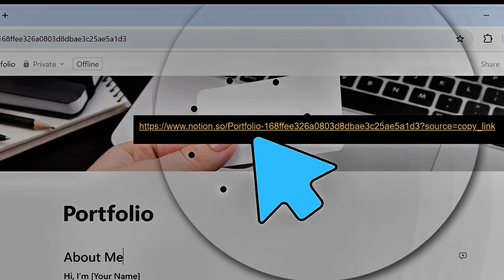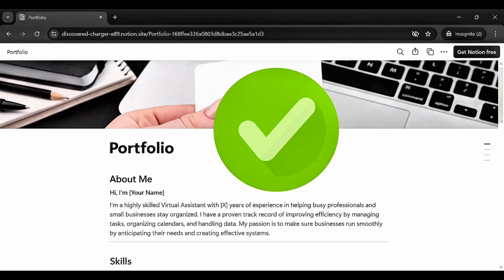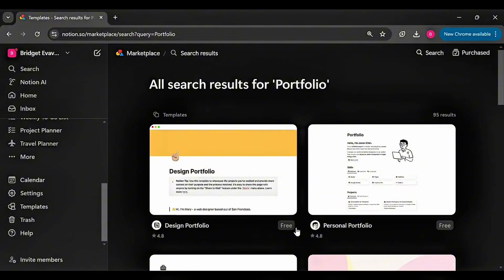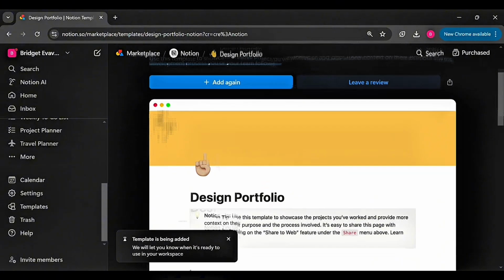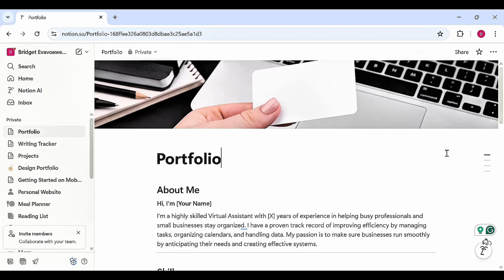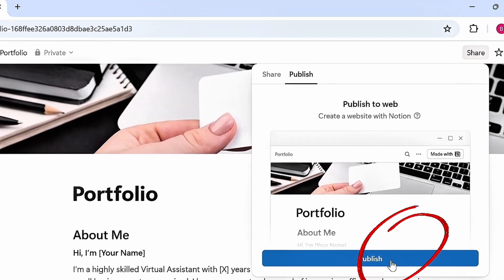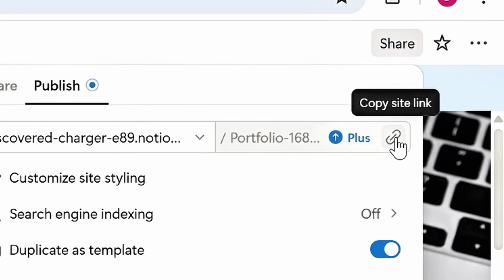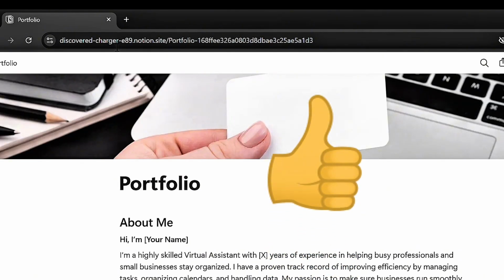How to Share Your Notion Portfolio (Without the Request Access Error)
If you’ve created a Notion portfolio but keep getting that annoying “Request access” message when sharing your link — this video is for you! 😩

In this tutorial, I’ll show you how to share your Notion portfolio link the right way so employers can open it instantly without having to request access.

Whether you’re just getting started with Notion or already built your portfolio but don’t know how to make it public, this step-by-step guide will help you:
✅ Publish your Notion page correctly
✅ Create a view-only public link
✅ Test it safely before sending to employers

If you haven’t created your Notion portfolio yet, check out my previous video where I show you how to build a Notion portfolio from scratch — you’ll find the link in this video!